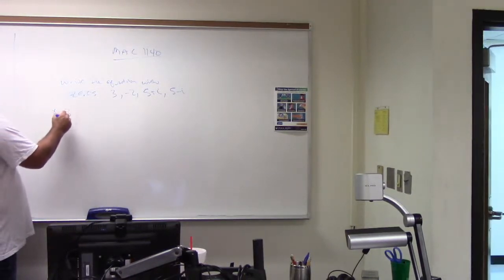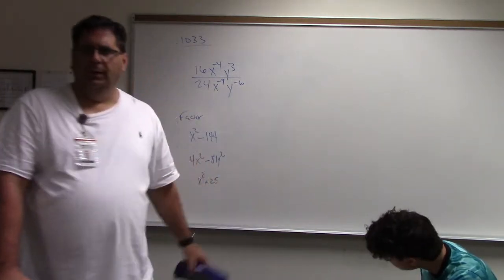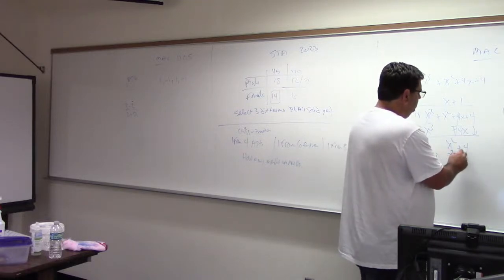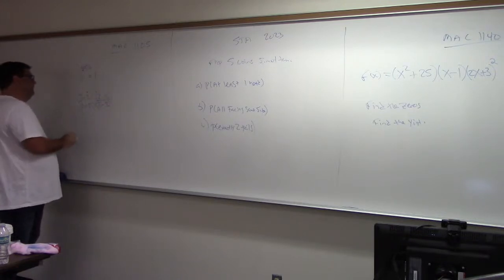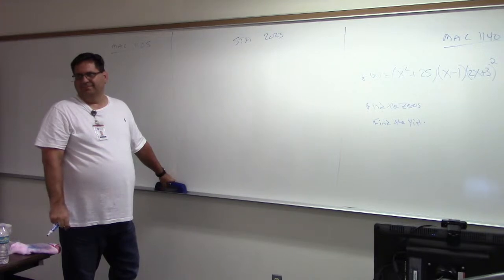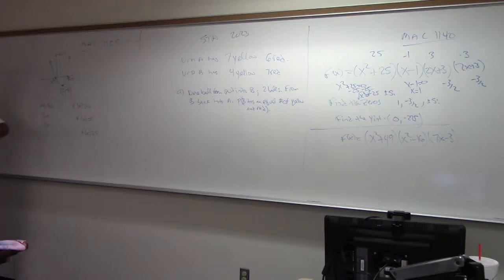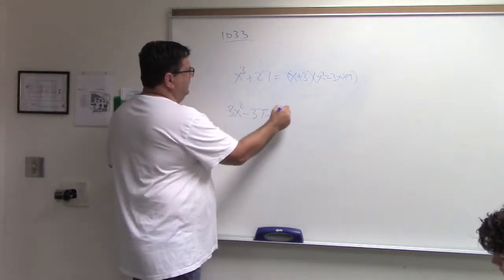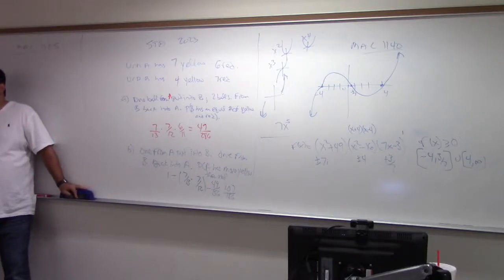stephen drier doughnuts and questions 2-18